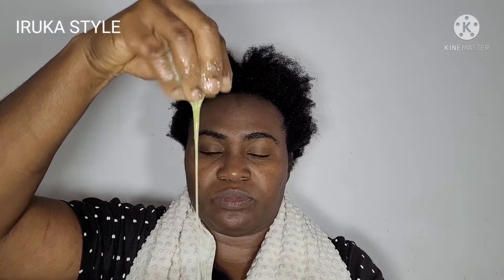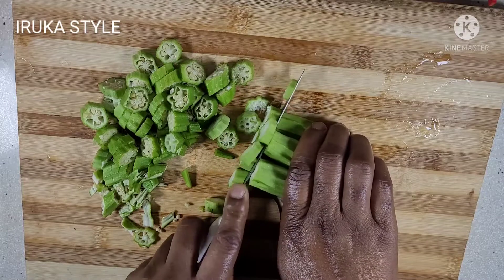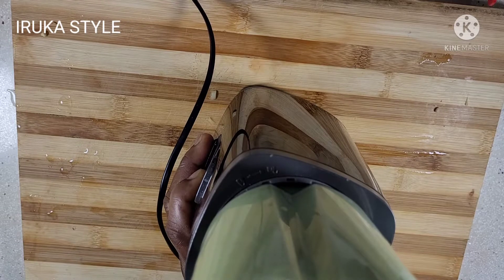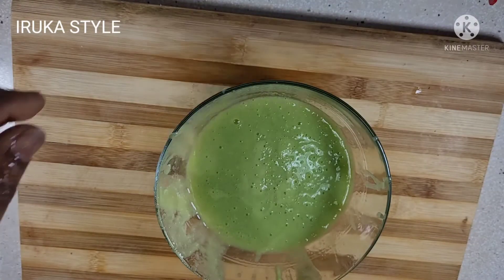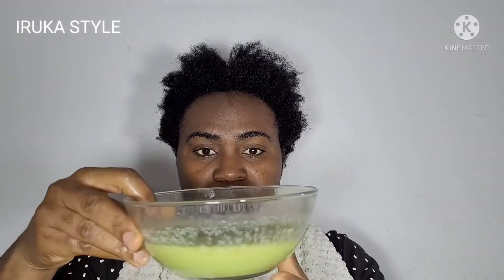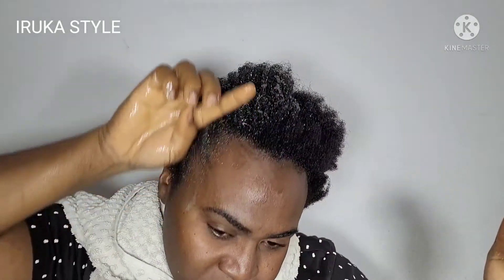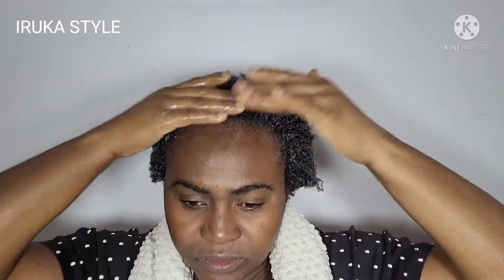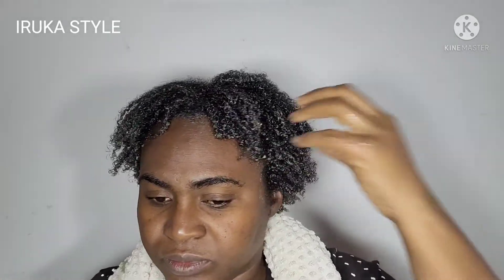How To Make Okra Hair Make For Massive Natural Hair Growth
This natural hair growth home remedy will blow you 😱
okra is one famous vegetable and taste very pleasant with its slime texture and with many health benefits. Okra also helps keep hair beautiful, less dry and much shiner and softer when apply directly to the scalp. It also helps with hair length.
okra is rich with in vitamins A,C, and K.it has calcium, potassium and lost of other great nutrients that helps with hair growth and getting rid of dandruff.